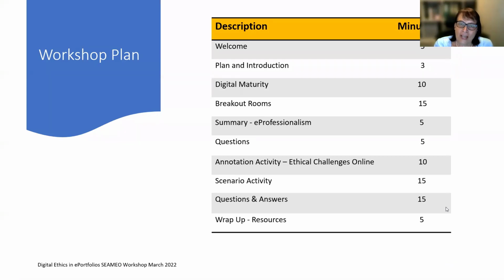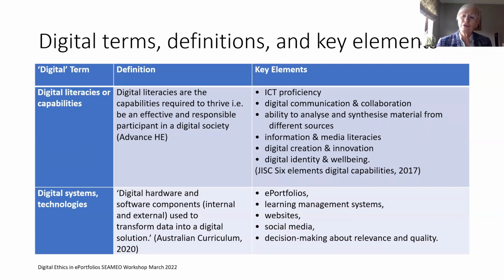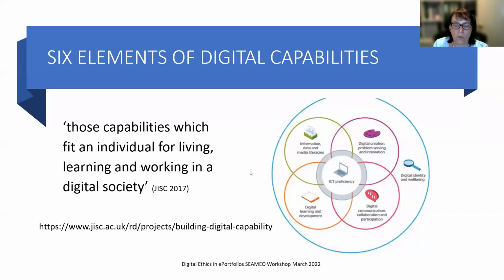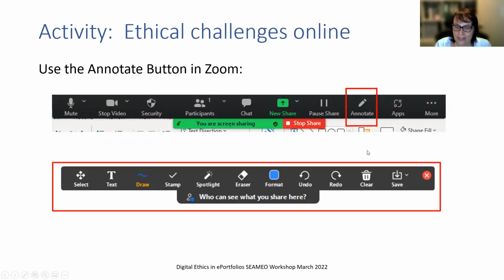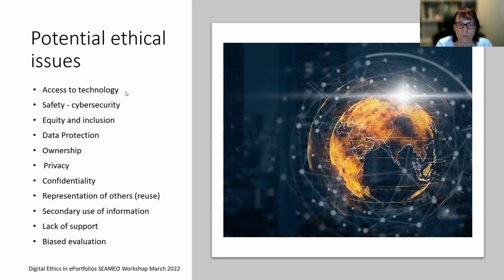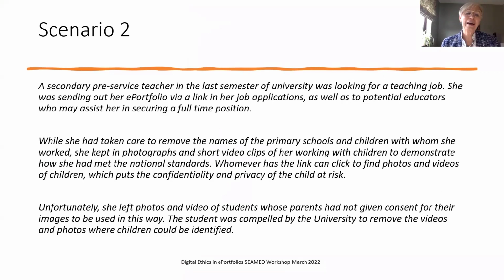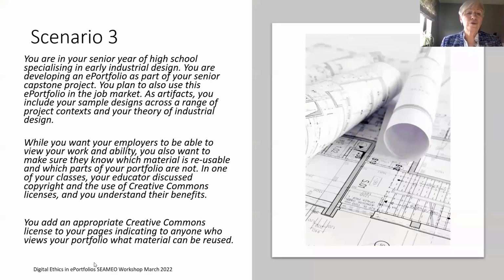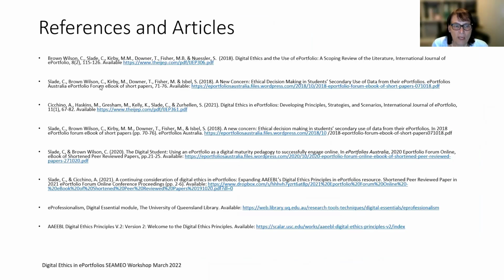SEAMEO-AUS EduLink Webinar Series: Webinar 2 Ethical Considerations in ePortfolios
In this workshop of the webinar series, A/Professor Christine Slade and Professor Christine Brown Wilson presented ethical considerations we should think about when using or developing ePortfolios. This workshop raises awareness around good practice around ethics/ integrity in ePortfolios.
 0:00 – Welcome
 3:14 – Plan and Introduction
 6:51 – Digital Maturity
 28:51 – eProfessionalism
 32:06 – Annotation Activities (Ethical Challenges Online)
 47:31 – Scenario 1 Analysis
 53:23 – Scenario 2 Analysis
 57:19 – Scenario 3 Analysis
 1:01:20 – Scenario 4 Analysis
 1:04:48– Questions & Answers
 1:11:10– Wrap Up- Resources